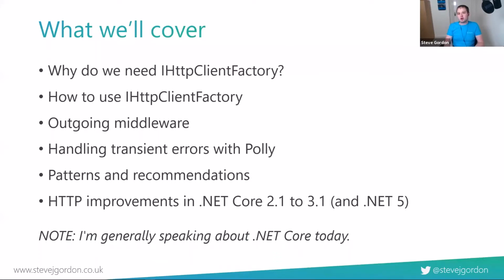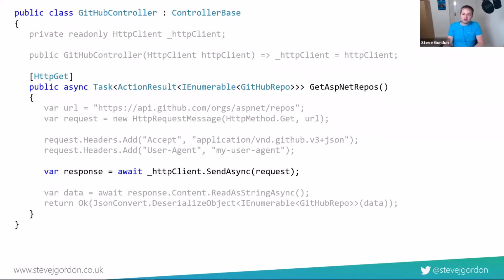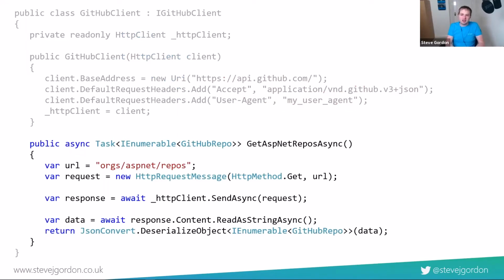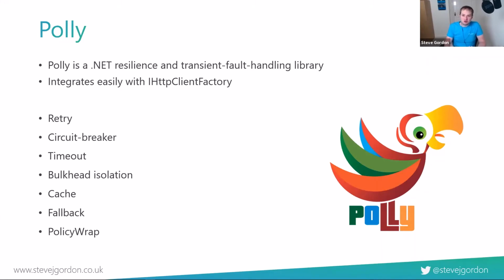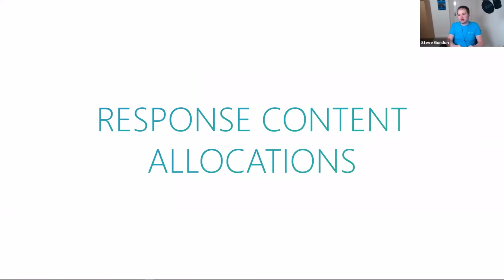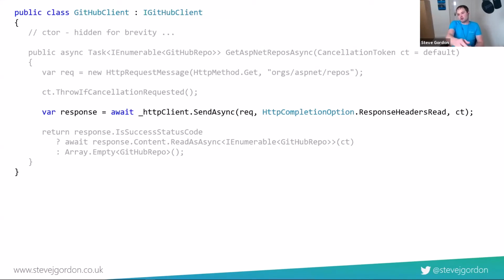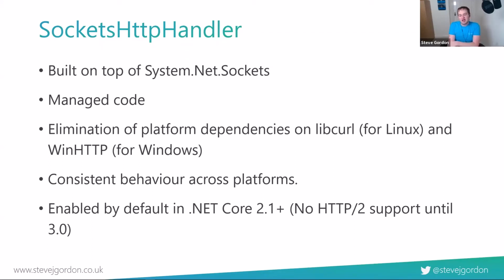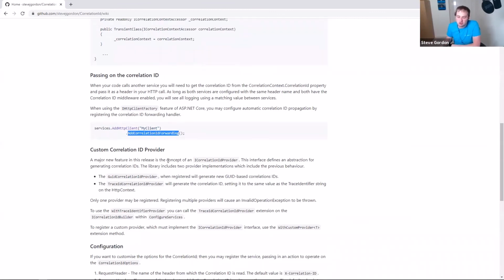Let's Talk HTTP in .NET Core (Steve Gordon)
Dot Net Liverpool's next virtual meet-up is with Steve Gordon who talks about HTTP in .Net Core. If you're building services which make HTTP calls, then this talk is for you!

In the world of microservices (yes, there's that buzzword again!) and distributed systems, we often find ourselves communicating over HTTP. What seems like a simple requirement can quickly become complicated! Networks aren't reliable and services fail. Dealing with those inevitable facts and avoiding a cascading failure can be quite a challenge. In this talk, Steve will explore how we can build .NET Core applications that make HTTP requests and rely on downstream services, whilst remaining resilient and fault-tolerance.